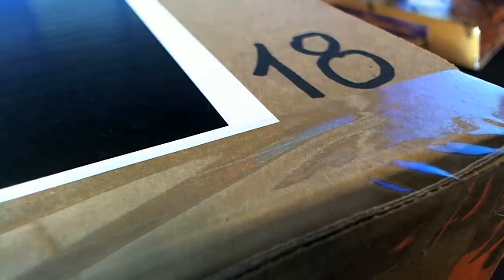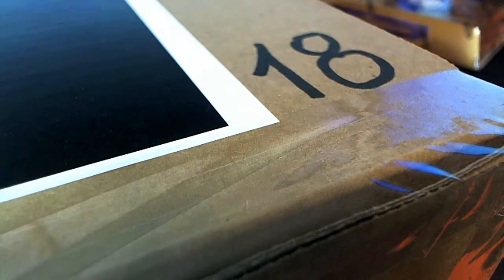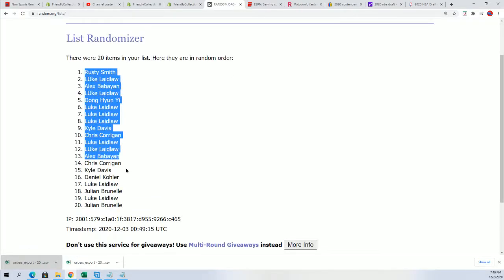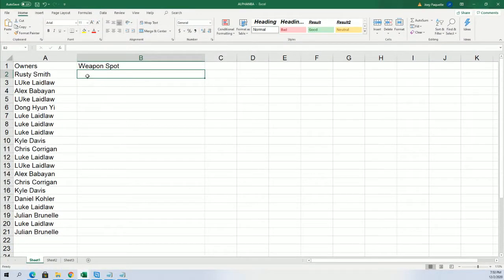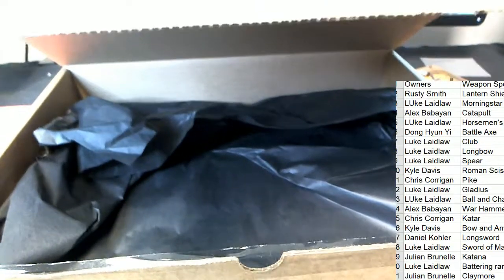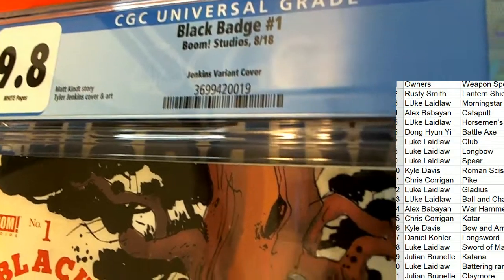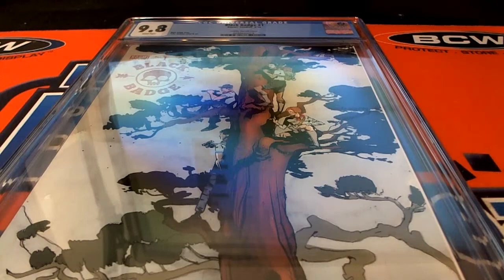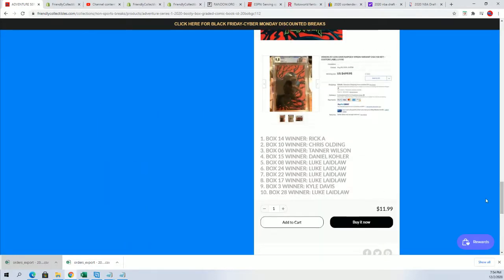2020 BOOTY BOX GRADED COMIC BOOK ID 20BOBGC111